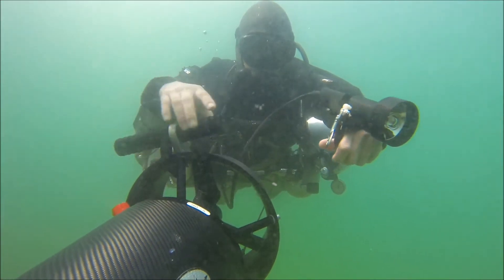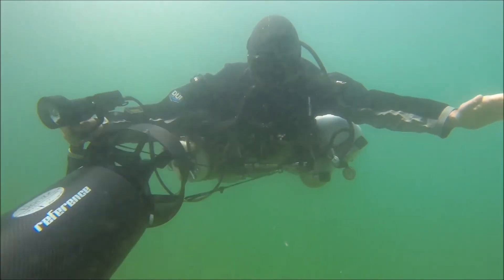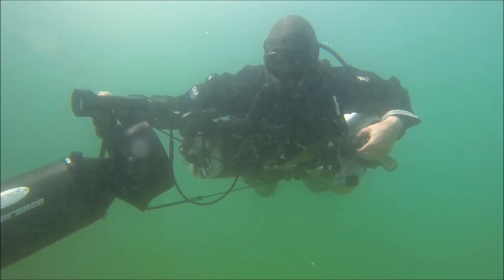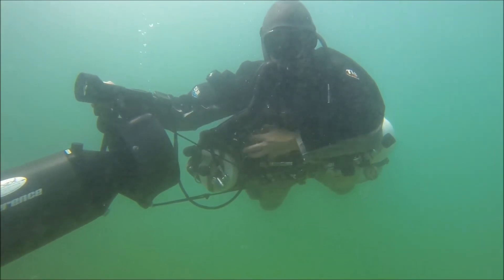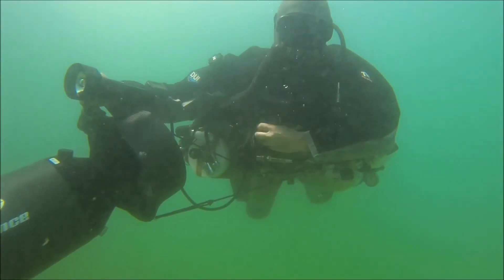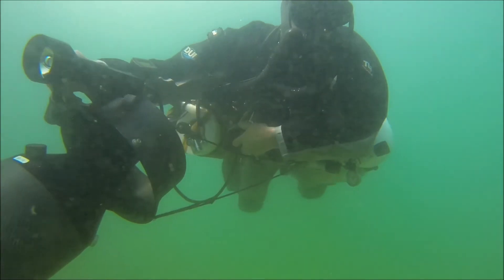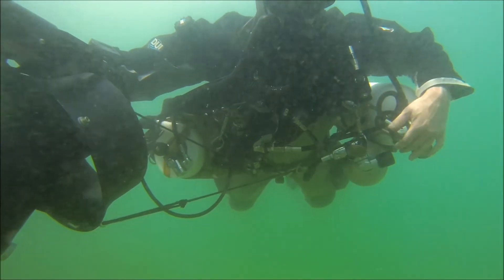SMM - White Arrow Sweet Side Mount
This is the WA SMM, Sweet Side Mount Rebreather, is world's lightest, most compact, full trimix CCR rebreather, due it's side is perfect for sidemount penetrations as main unit, Back up or Bailout for back Mounted rigs, or extremely hard to get to Deep Sumps.

5 hrs duration,
Double counterlungs,
Annular canister,
HUD, 1-3 sensors
BOV.
The complete unit can travel on Airplane passenger cabin,
choice any of it's 3 optional cases.(7,5kg)